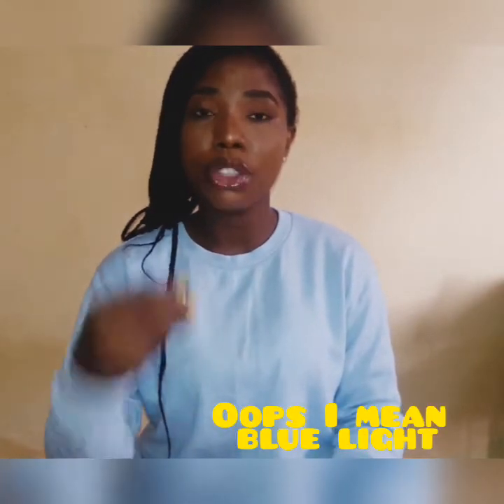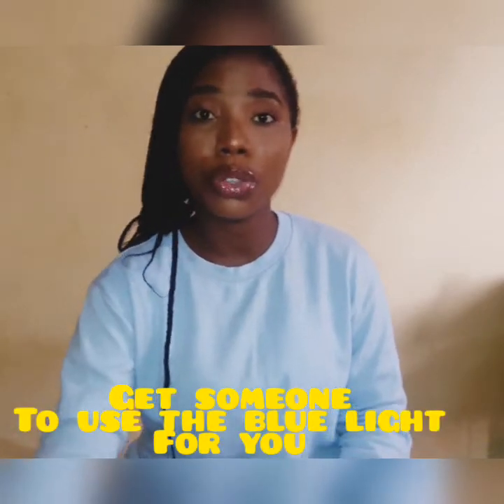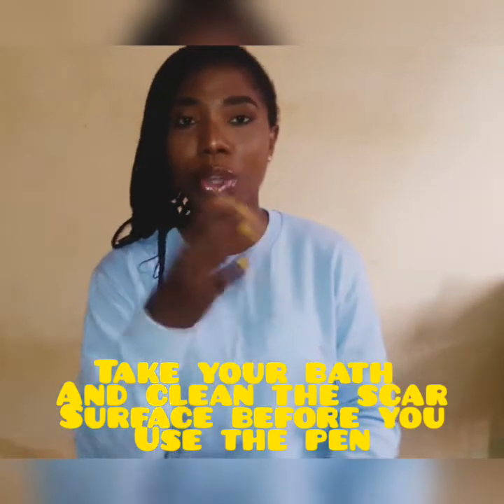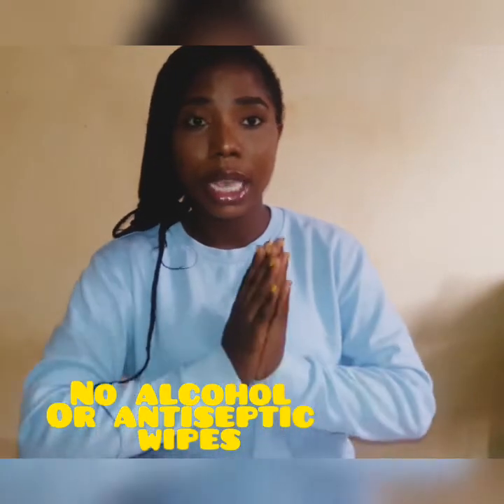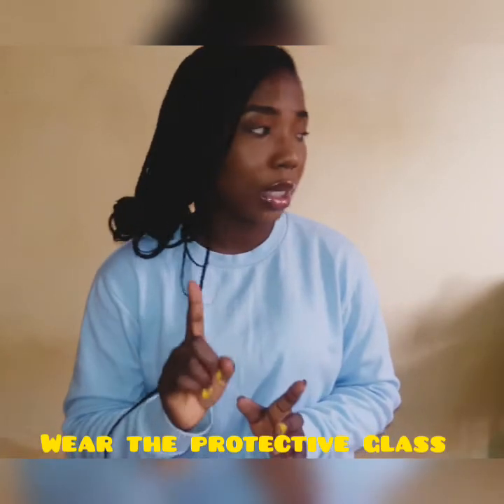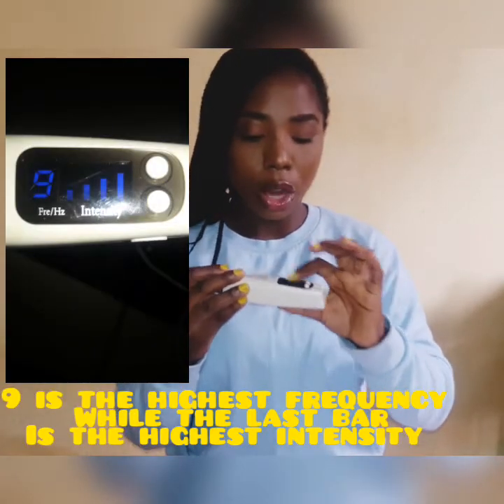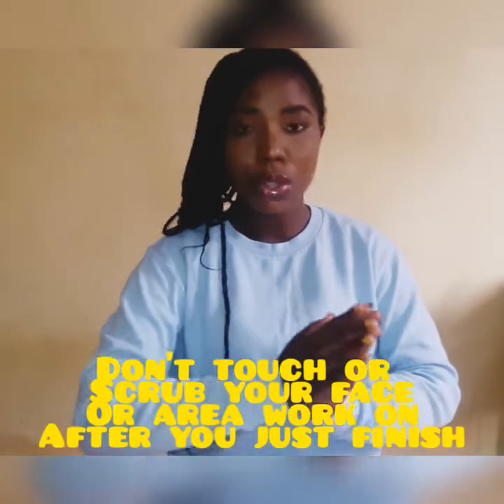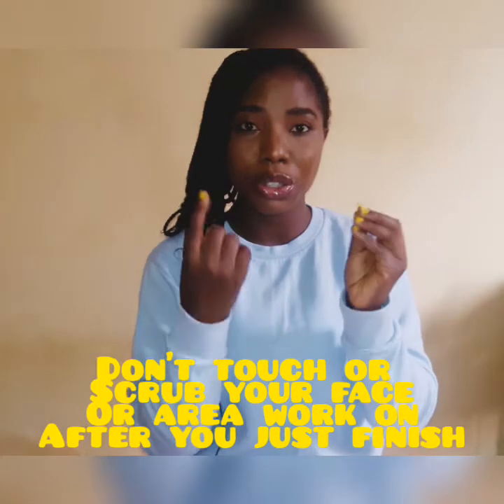How to use picosecond Laser pen to get rid of scars, tribal Mark, tattos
this video is all about the detailed description of how to use picosecond Laser pen to get rid of scars either it
hypertrophic scars
atroptics scar
stretch marks acne and surgical scar
highly recommended

For order on Neatcell picosecond Laser Pen on  Amazon

here is a link to order blue light neatcell picosecond laser pen on amazon

or

for red light neatcell picosecond laser pen

or

Link to order 2 miracle powder from Jumia

Link to order for Neatcell Blue light picosecond laser pen from jumia

Link to order for Neatcell Red picosecond laser pen from jumia

Link to order silicone gel from jumia

here is a link to video how I got rid of my tribal Mark and scar

here is a link to the video on oil to use for scar after the treatment

soundtrack by
back to christmas  (No copyright)